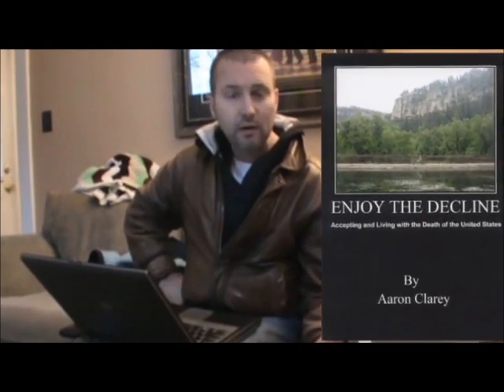Why Bond Prices Go Down When Interest Rates Go Up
The Ole Captain does what most economists and finance professors can't do, and explains the inverse relationship between bond prices and interest rates to NORMAL PEOPLE.

Visit Cappy's other sites for rants, rage, and Super Awesome Economic Genius!